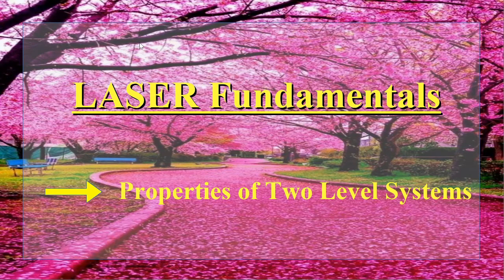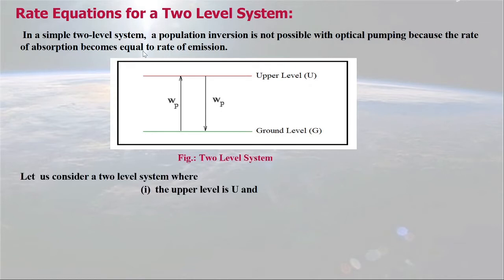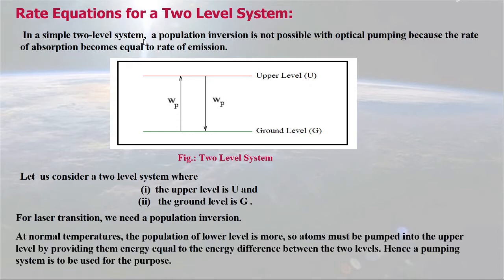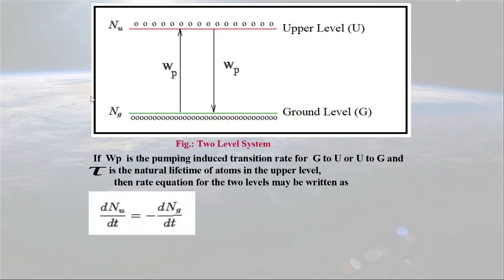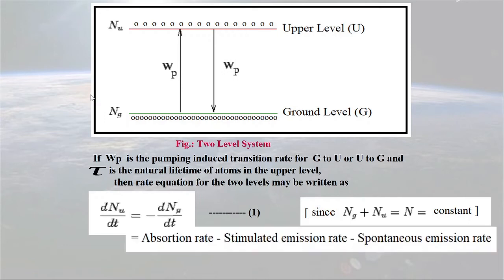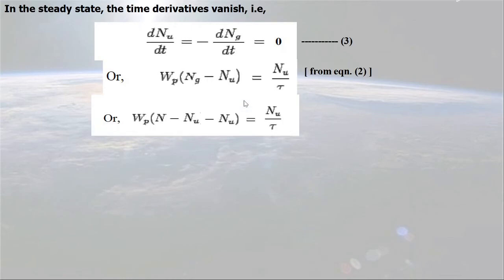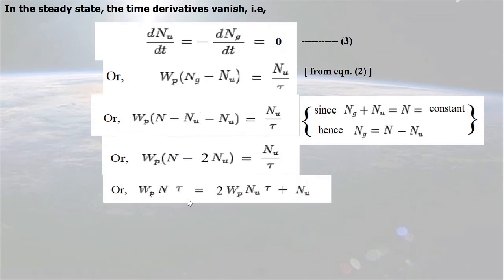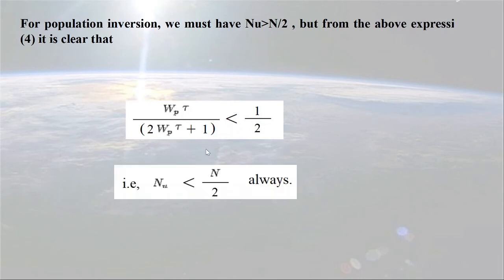LASER Fundamentals || Properties of Two Level Systems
LASER Fundamentals- Basic concept
Properties of Two Level Systems – Detail discussions and mathematical expression for the same.